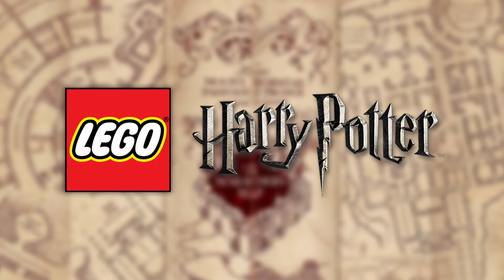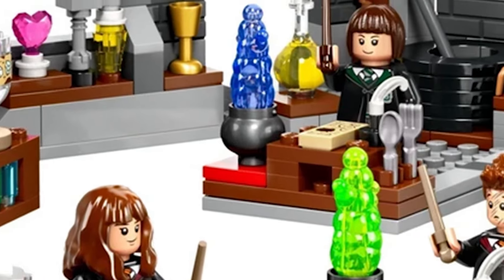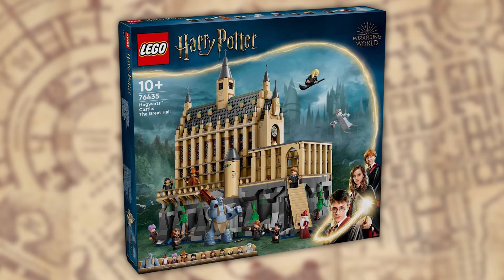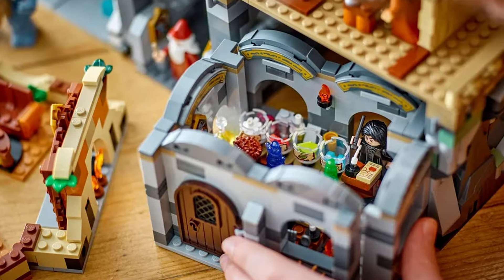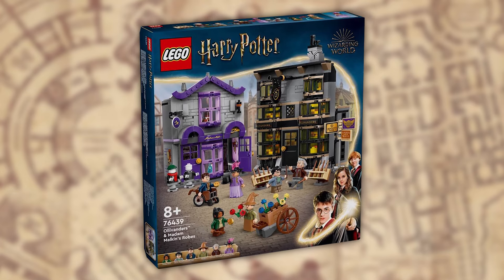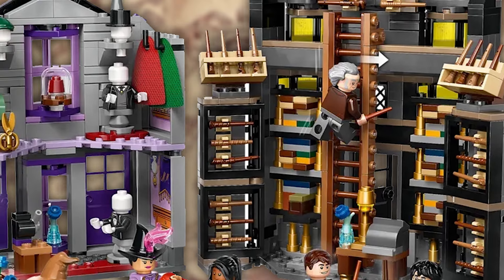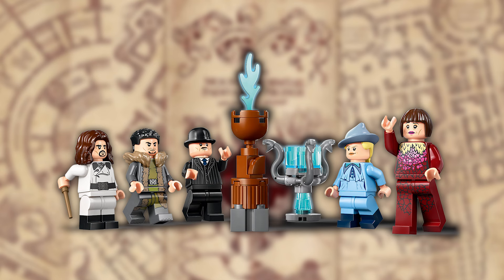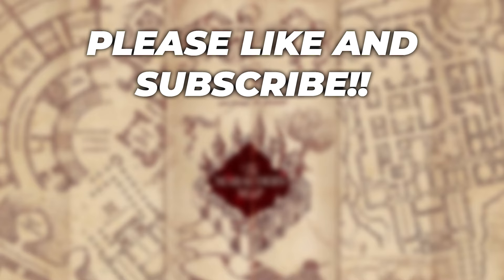LEGO Harry Potter Summer 2024 OFFICIALLY Revealed! - The BEST Castle EVER!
LEGO Harry Potter has not OFFICIALLY revealed the latest and greatest sets coming June 1st 2024! Let's take a look at them all and go in-depth on everything involved! These are absolutely unreal and any LEGO Harry Potter fan will want to be getting their hands on most if not all of these!

Sit back, relax and take in the information! The time has nearly come. We're under one month away!